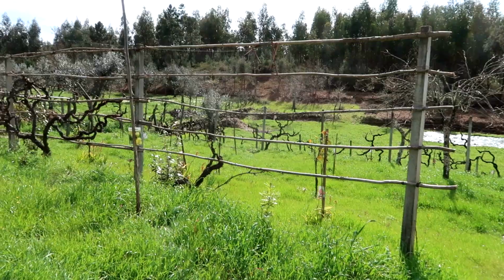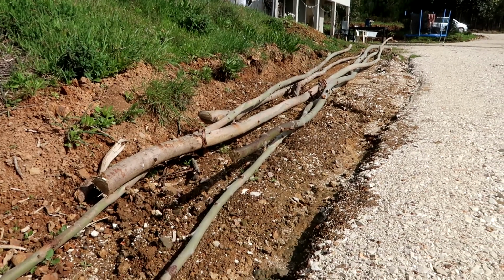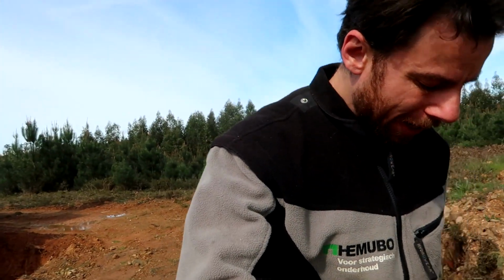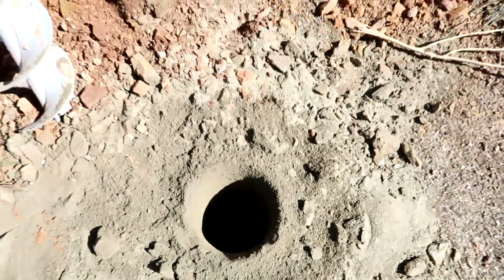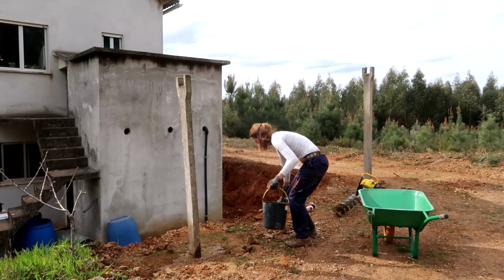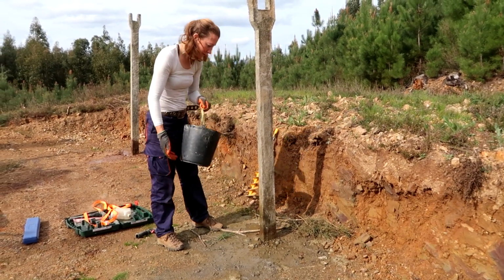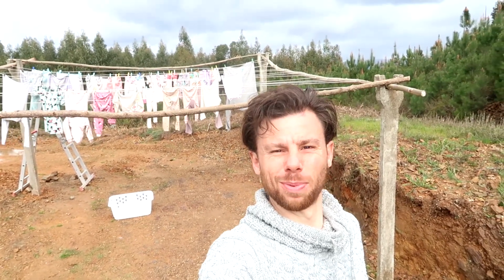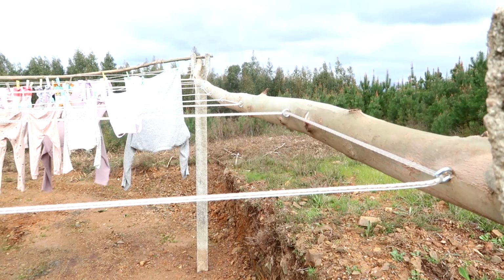Homestead Ingenuity: MacGyvering a Clothesline from Found Treasures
Get ready for a creative adventure in this episode as we showcase the power of homestead ingenuity! With nothing but materials found on our land, we embark on the task of MacGyvering a clothesline to dry our laundry. Join us as we gather materials, transforming them into a functional and sustainable solution. It's a testament to the resourcefulness and creativity that defines our homestead journey!